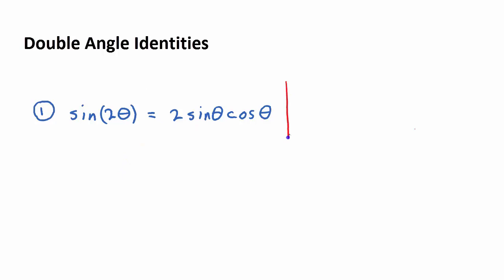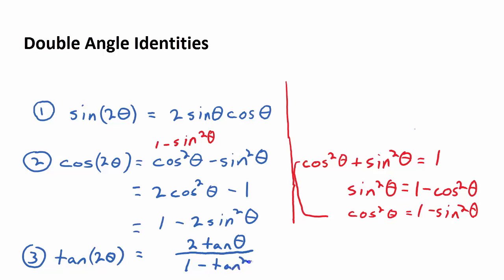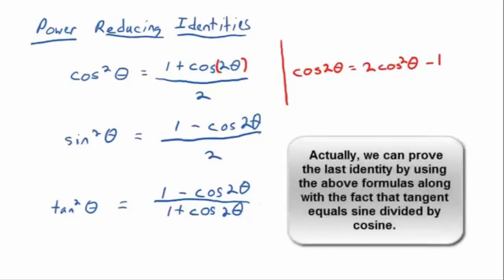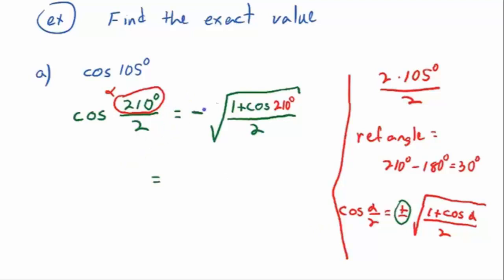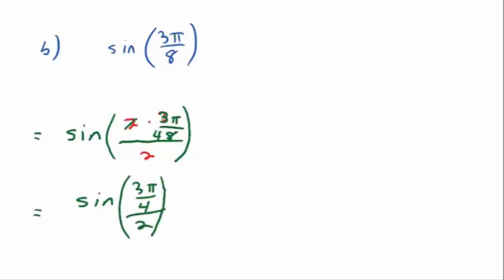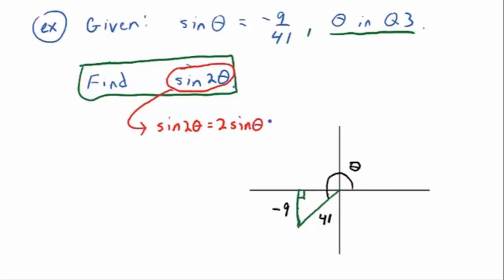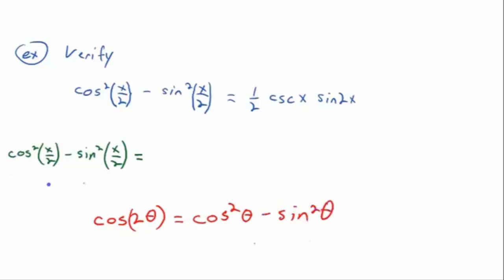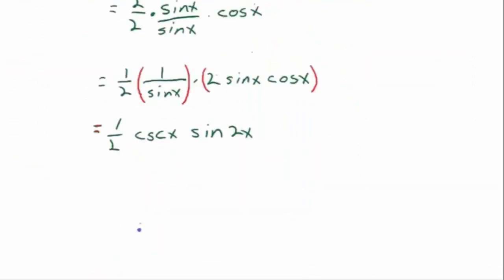Section 6.3: Double and Half-Angle Identities [Full Lecture]